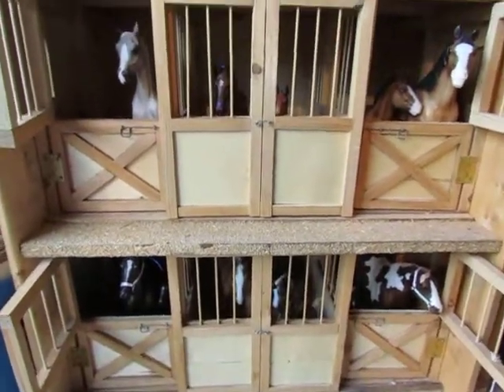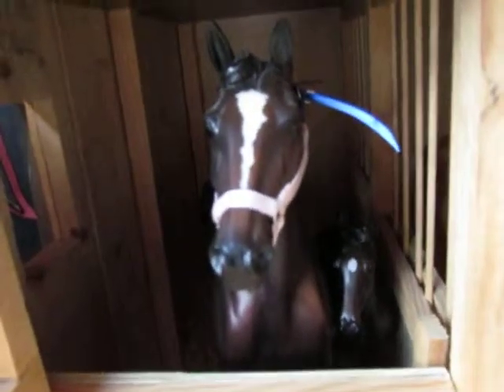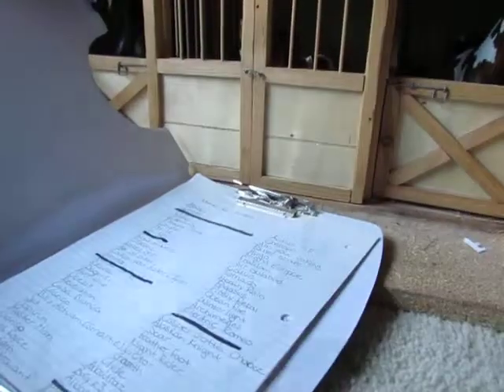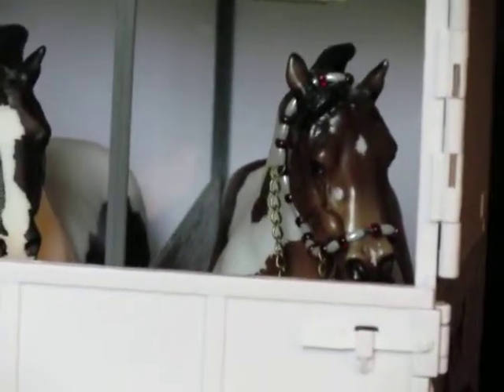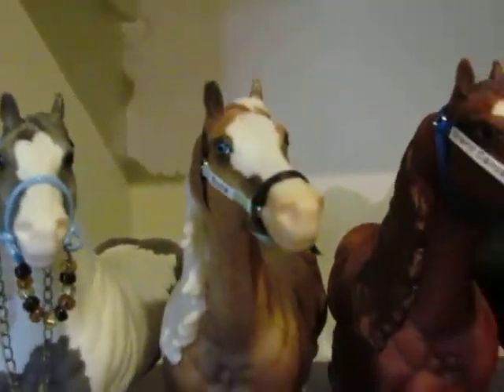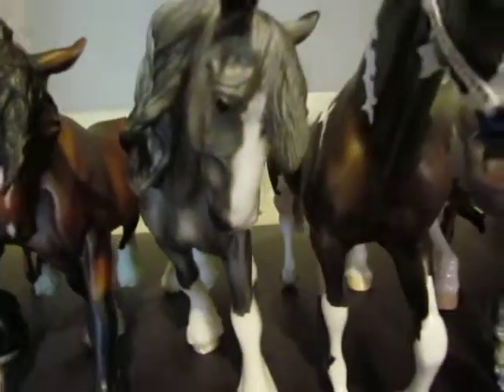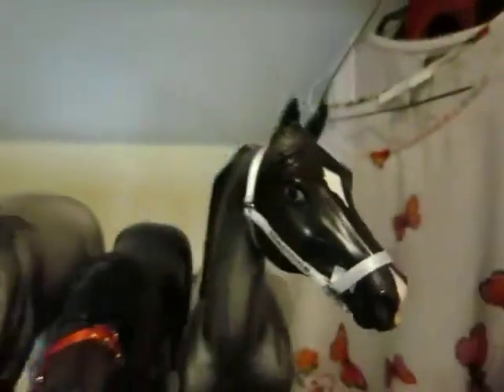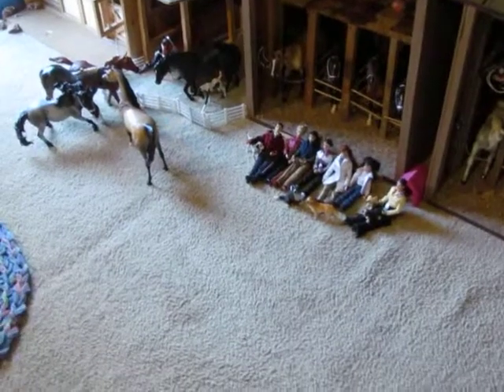Breyer Collection Tour 2013 part 2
Enjoy!! I love, love, love my four seasons summer, he`s so awesome.